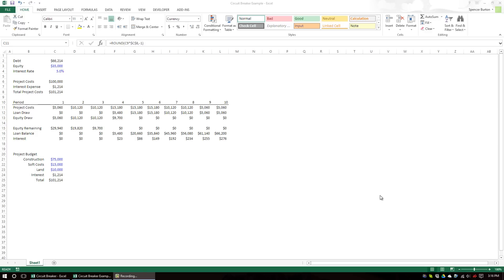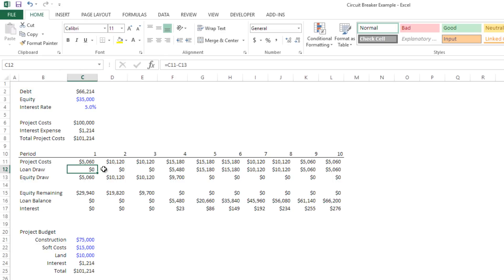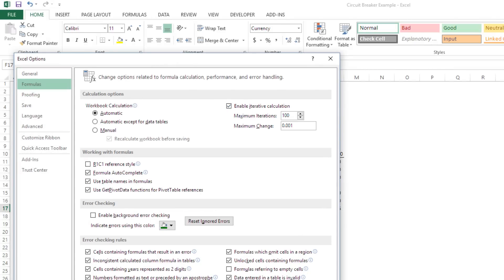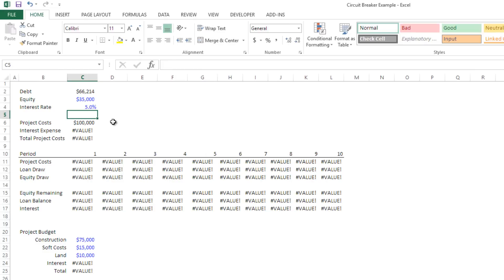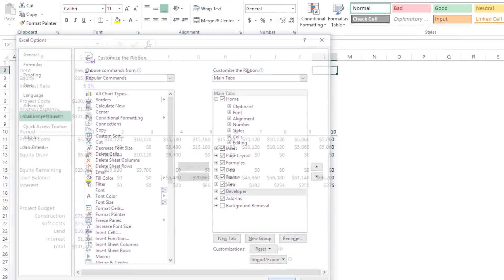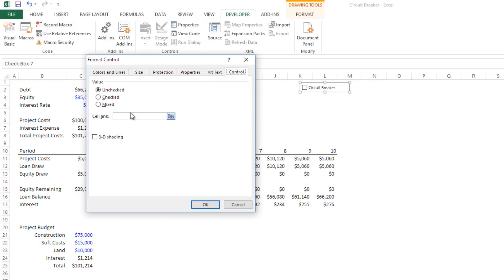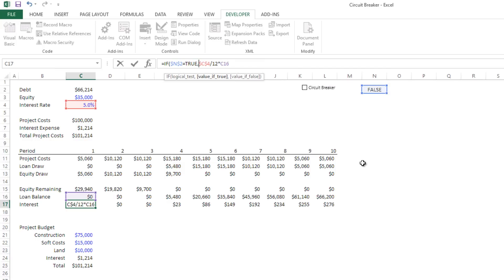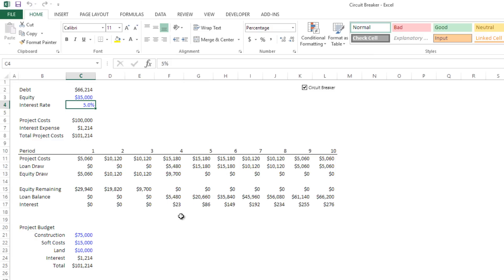Excel Hack: Fix Circular Reference Errors with the Circuit Breaker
00:00 - Introduction
01:05 - Understanding Circular References
03:53 - Excel's Standard Functionality
04:53 - The Issue of Accidental Changes
06:06 - Introducing the Circuit Breaker
08:44 - Demonstrating the Circuit Breaker

A trick I learned from a friend and ex-colleague, Matt Robinson, the "Circuit Breaker" Excel hack fixes the incredibly frustrating permanent error issue that sometimes arises when you enter an erroneous value into a cell linked to a circular loop (iterative calculation).

This is a huge time saver, and a feature I now always include in models that rely on iterative calculations.

To learn about the author, visit his blog